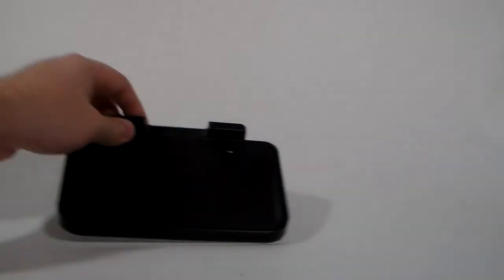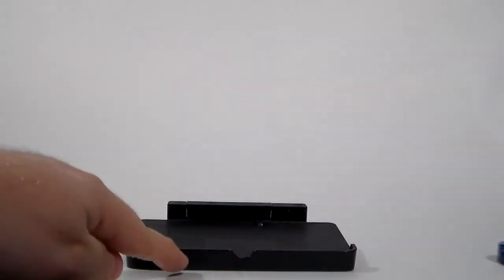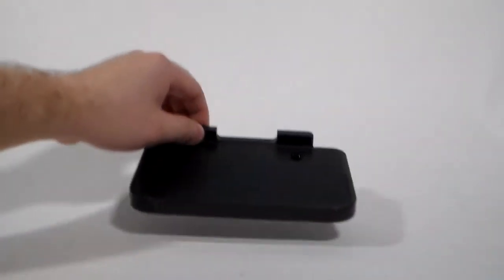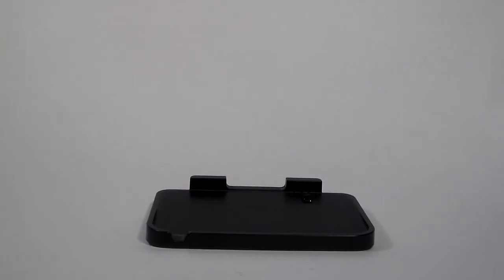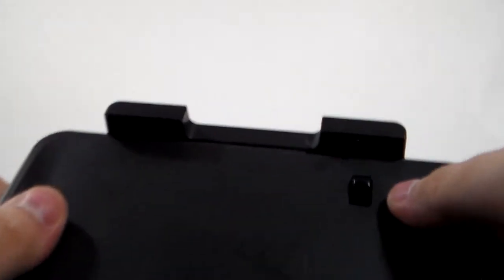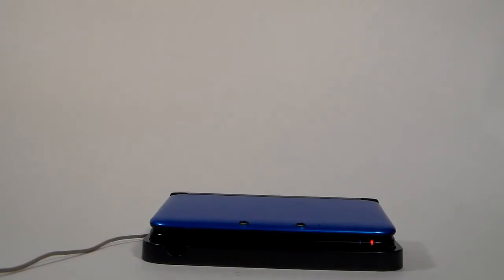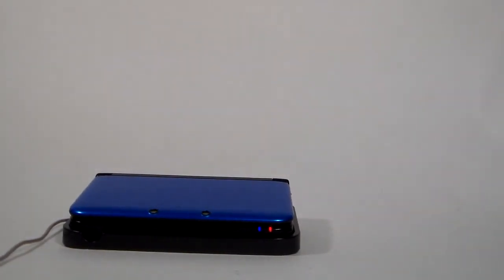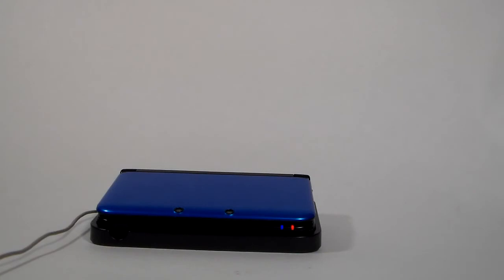Nintendo 3DS Charging Cradle Review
Today we have a guest review by Kyle from Kyle's Game Room for the original charging cradle for the Nintendo 3DS!